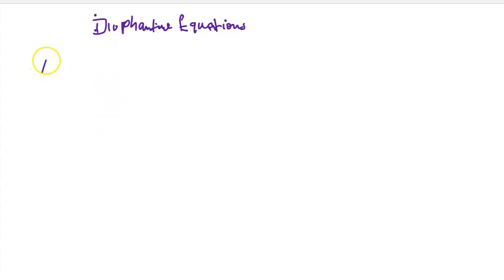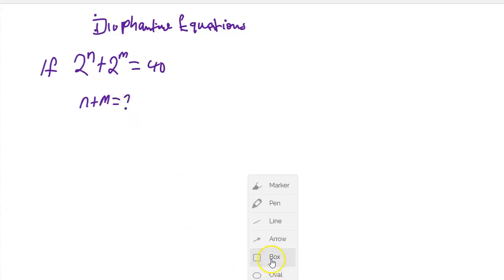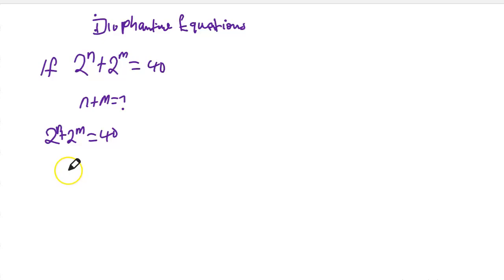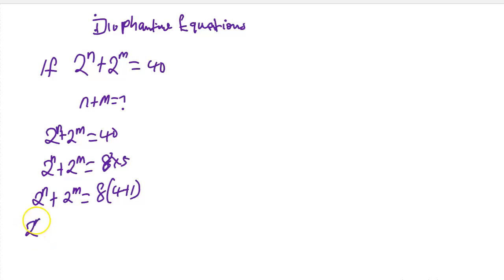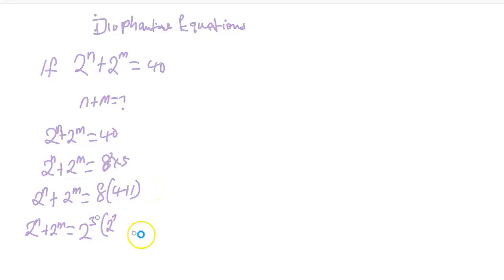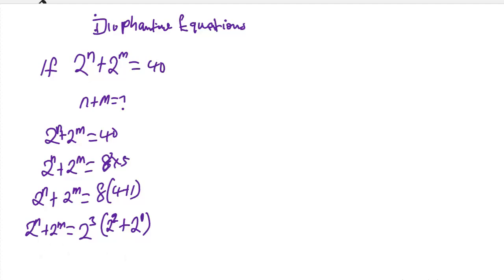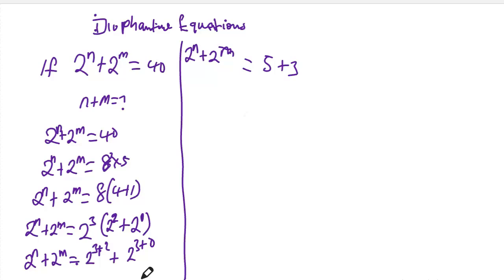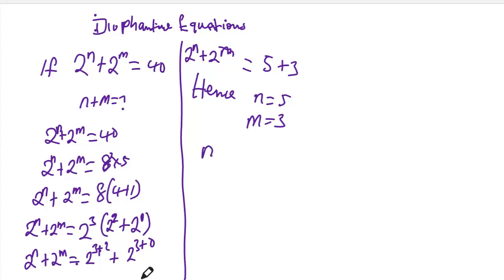Diophantine EQUATION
A Diophantine equation is a type of algebraic equation that seeks integer solutions only. Instead of allowing any real or decimal numbers, the solutions must be whole numbers (positive, negative, or zero).

These equations are named after the ancient Greek mathematician Diophantus of Alexandria, often called the “Father of Algebra.”

A simple example is:
2x + 3y = 7
Here, we look for values of x and y that are integers and satisfy the equation.

Diophantine equations appear in number theory and have important applications in cryptography, computer science, and mathematical problem-solving.